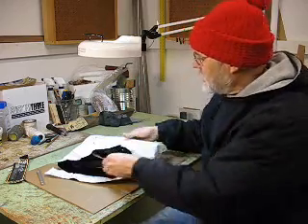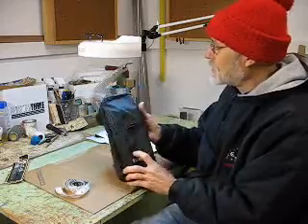Assembling the Morgan Carbtune Pro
Measuring, cutting, and assembling the damper tubing for the CarbTune Pro.